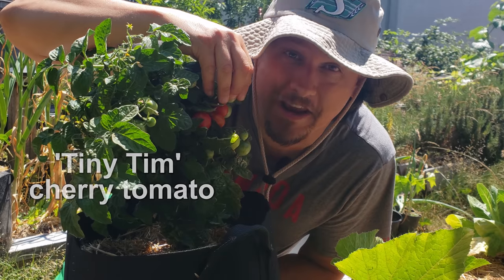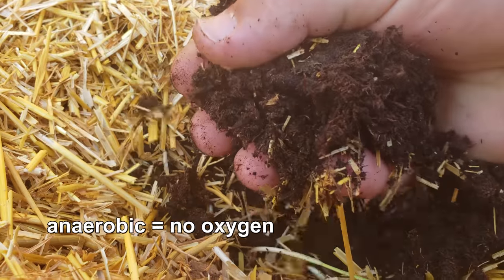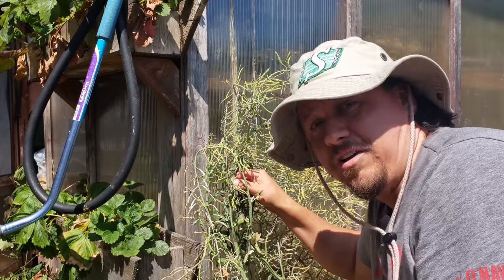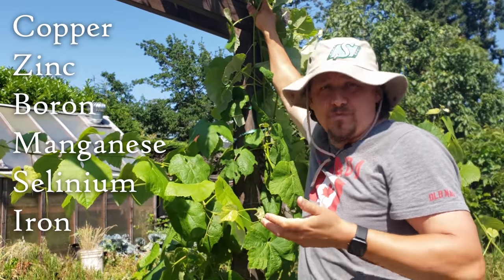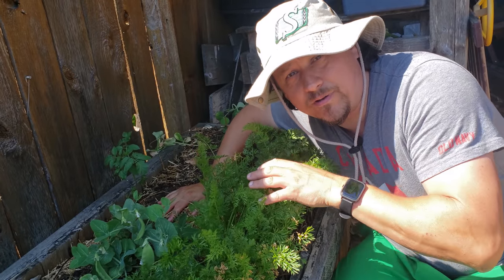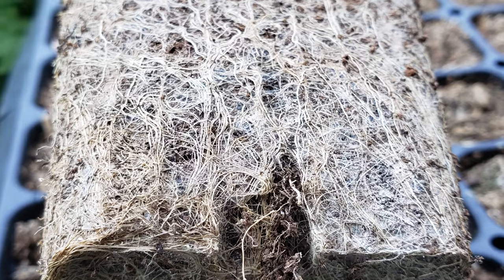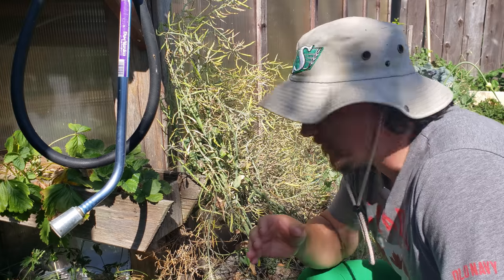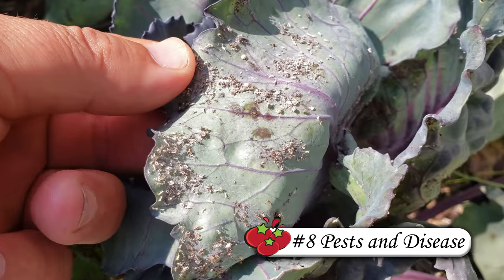8 Reasons Your Plants Are Dying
Why Is My Plant Dying? A question I get asked multiple times a day. After 10+ years of answering it, I've come up with the 8 most common reasons that plants/crops fail, even with the best intentions.

In this video we explore all 8 reasons your plant(s) may be not doing so good and what we can do to fix it! Let's get those plants back on track!

If you're short on time, why not check out the newest Garden Quickie episode. In this series we cover the latest growing issues in 2 minutes or less!